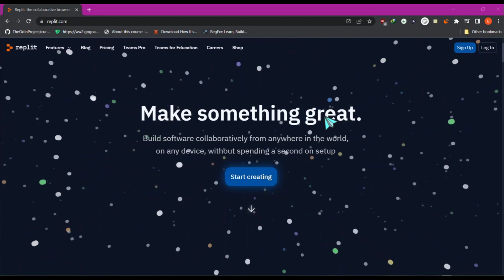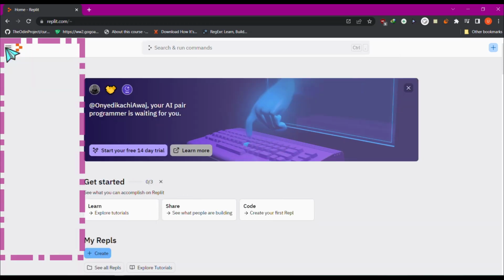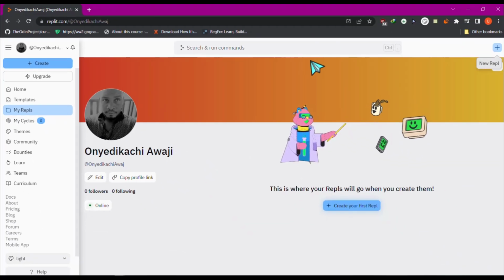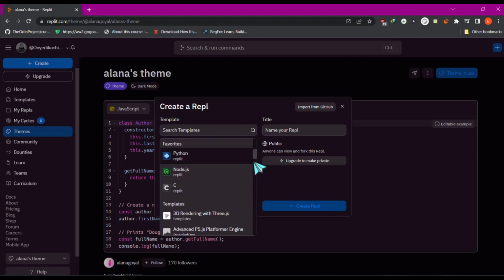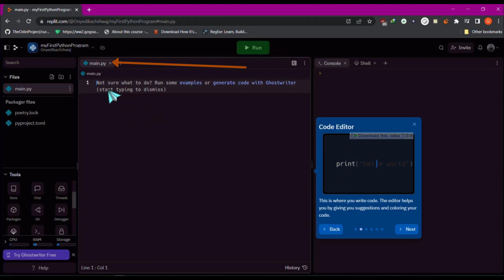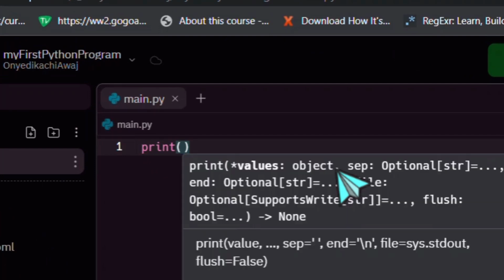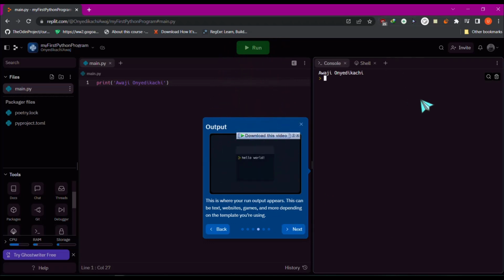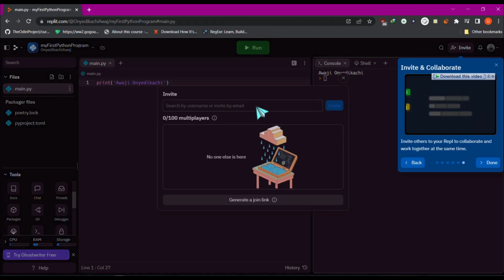Learning Python with Replit - Class 01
Introduction class for Learn Python with Kash series.